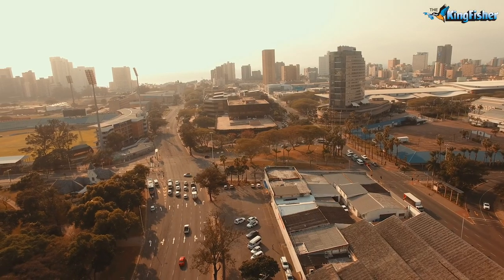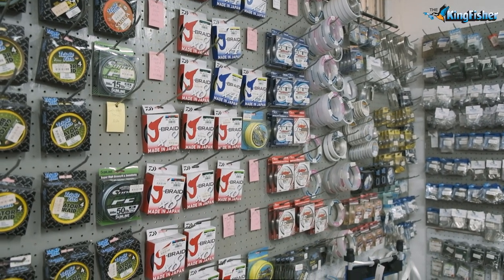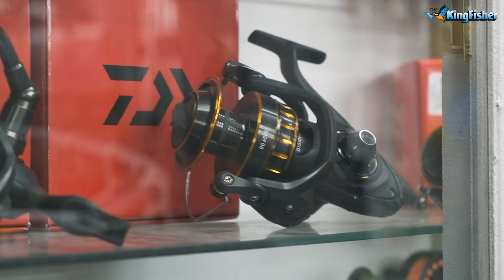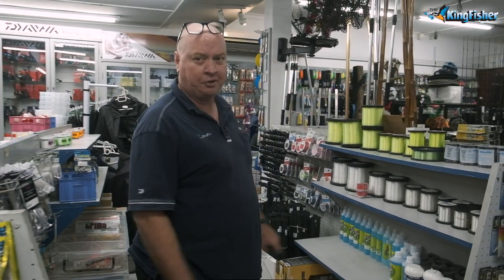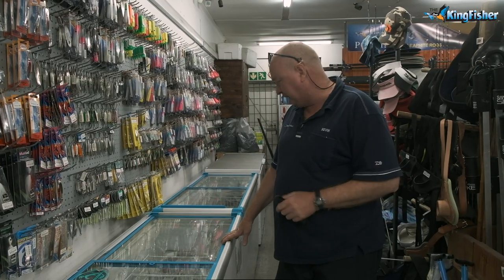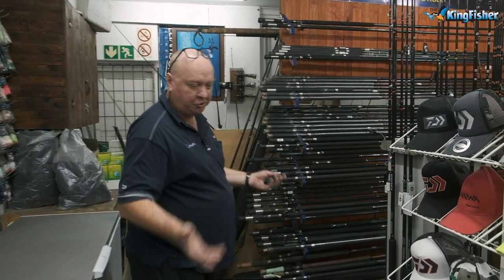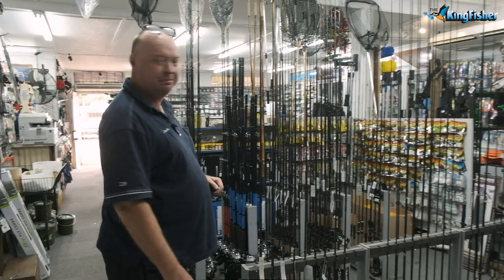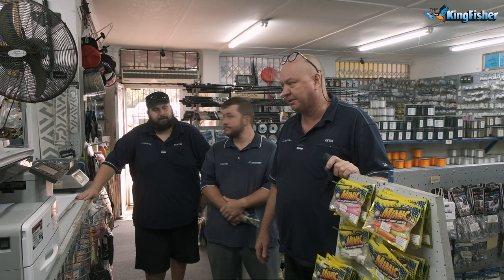The Kingfisher | Tackle Centre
We would like to introduce you to our Tackle Centre Retail Store. Conveniently position opposite the Durban Cricket Stadium in Durban Central, a stones throw from the Durban beaches.

You will find everything you need for Salt Water fishing to even a selection or fresh water and trout fishing. We have a rod repair and build workshop and stock all the components required for building and repairing rods.

Our staff are very friendly and highly knowledgeable, they make a good cup of coffee too.

We are open Monday to Friday 08h00 - 17h00 and Saturday & Sunday 08h00 to 13h00.

You can find our store at:

121 K.E Massinga Rd, Durban